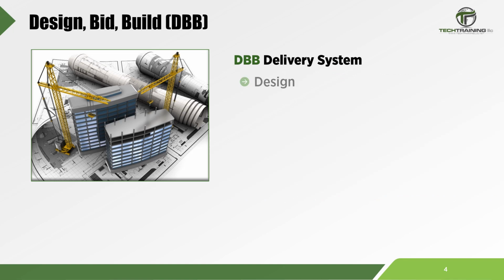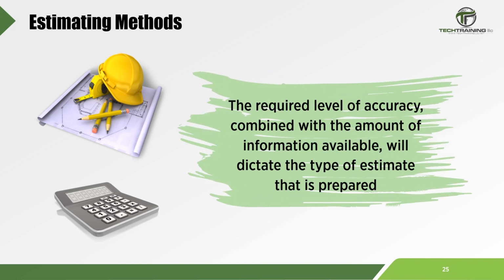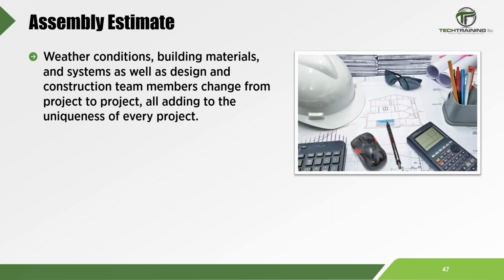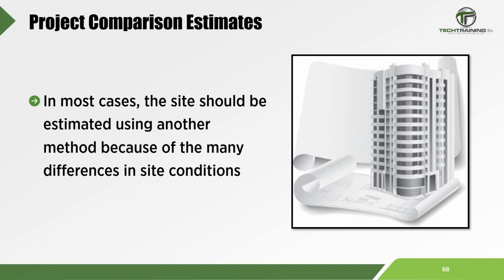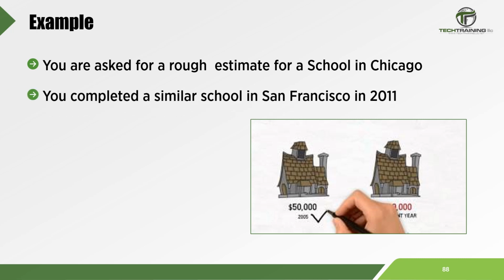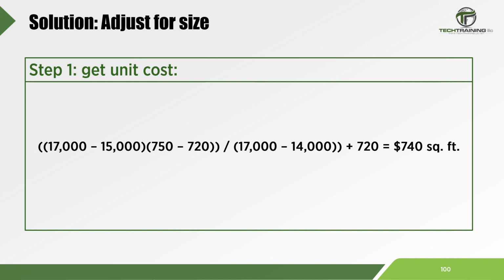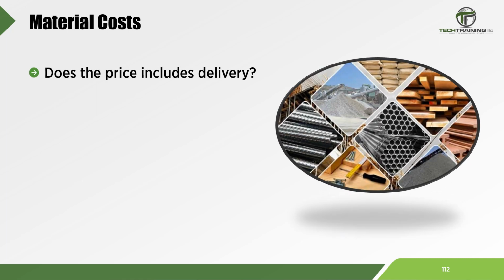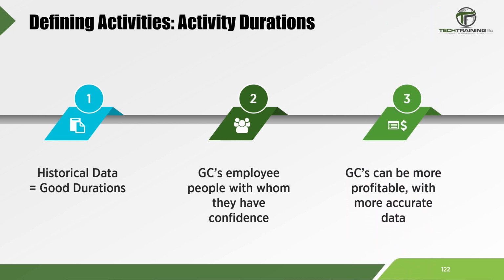Introduction to Estimating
This video introduces some basic estimating techniques and demonstrates some "Back of the Envelope" calculations.